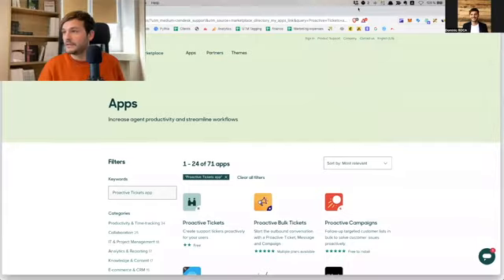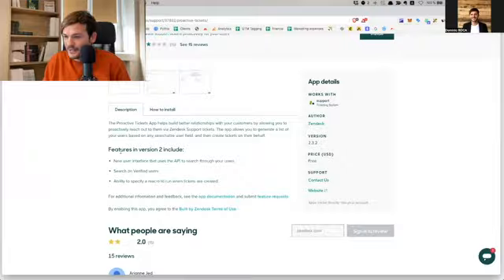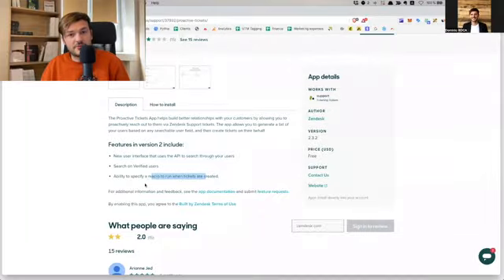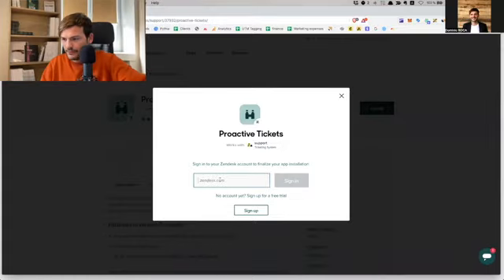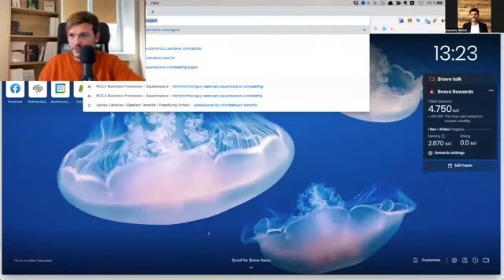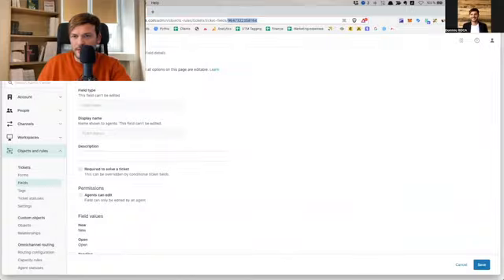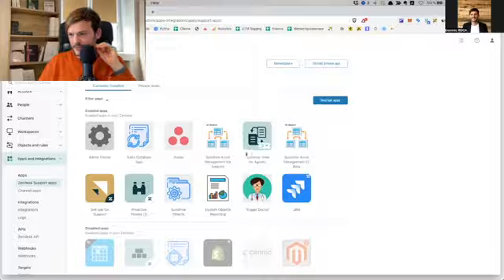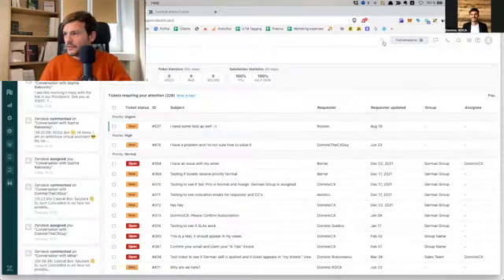Zendesk Proactive Ticket App | Failed Installation 🙈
In this video, we're going to talk about the Zendesk Proactive Ticket App and how it can be helpful for your organization. However, unfortunately, we've had some issues with the app and we're going to go through the steps of what happened.

If you're using the Zendesk Proactive Ticket App to manage your tickets, be sure to check this out!